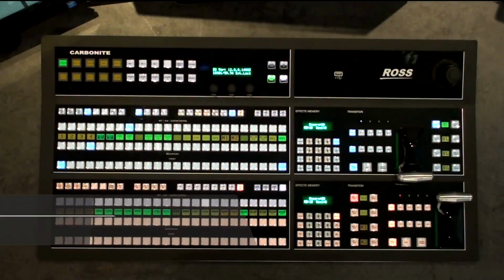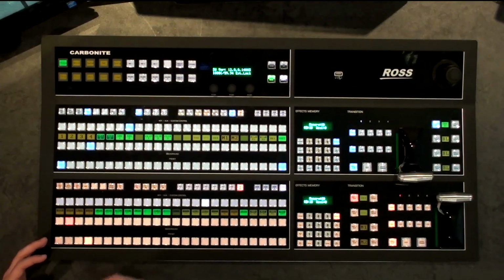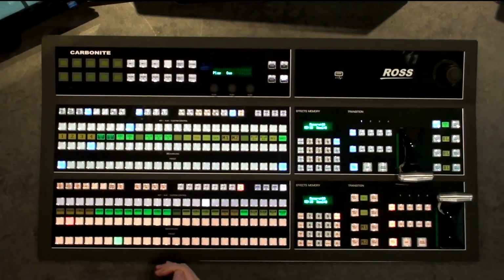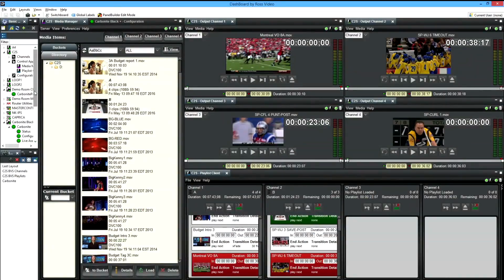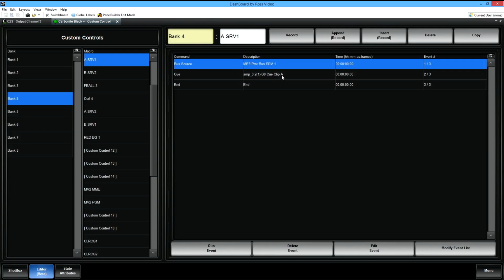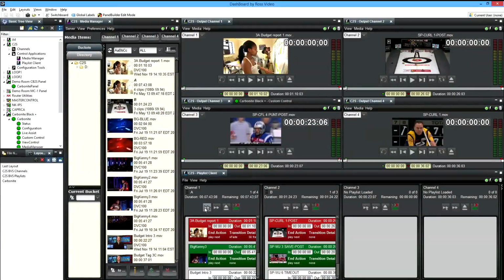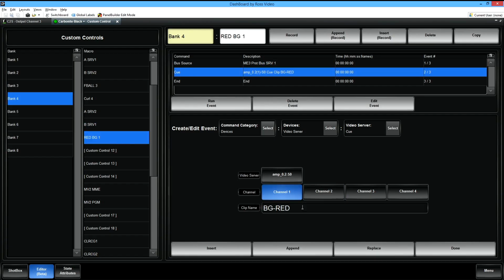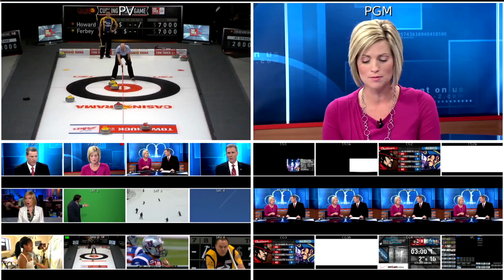Carbonite | AMP Video Server Configuration and Operation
AMP Video Server Configuration and Operation